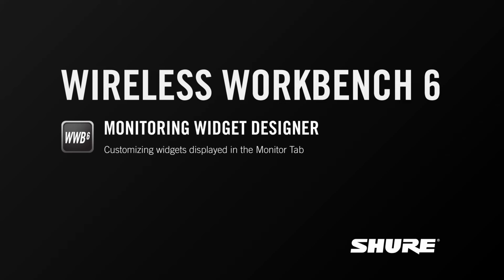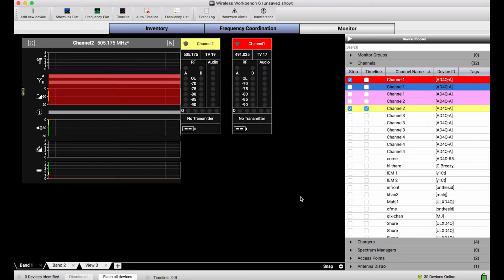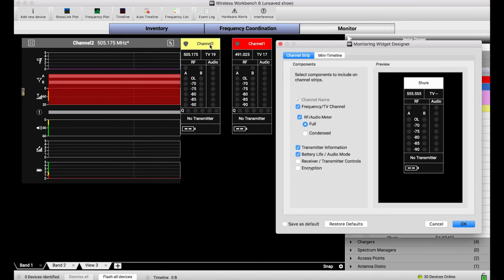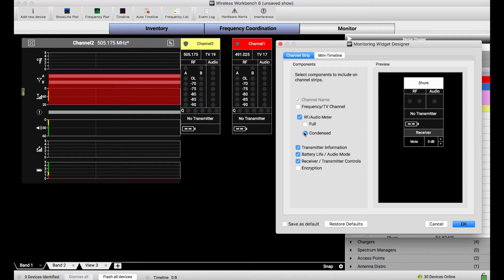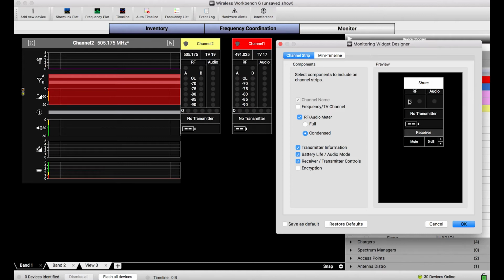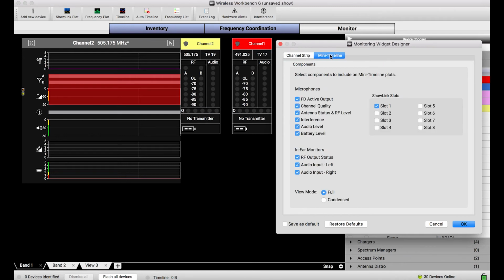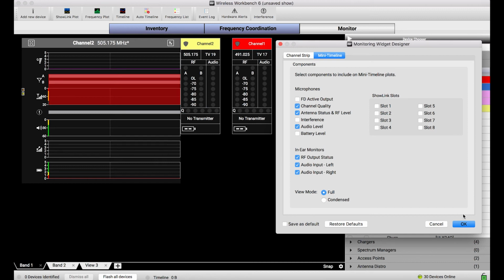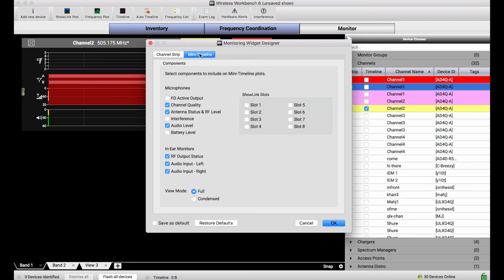Shure WWB6: Monitoring Widget Designer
This WWB6 tutorial will demonstrate how to configure which components are displayed in each of the monitoring widgets in the Monitor Tab, as well as how to set them to a new default state.